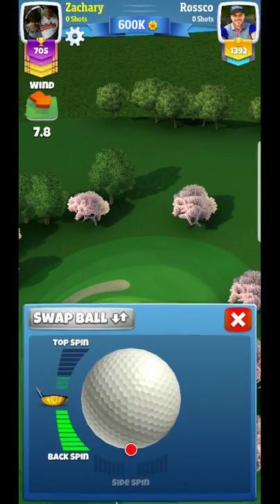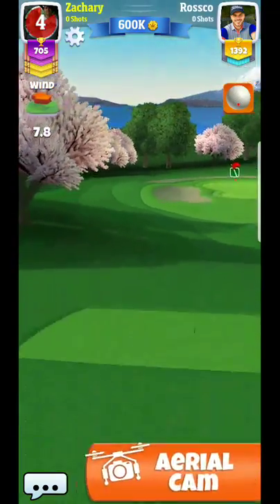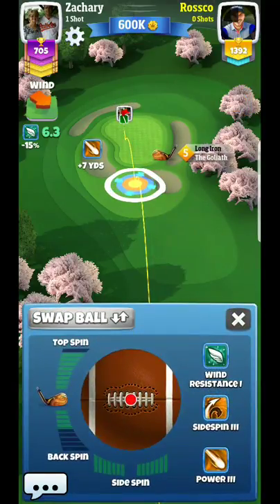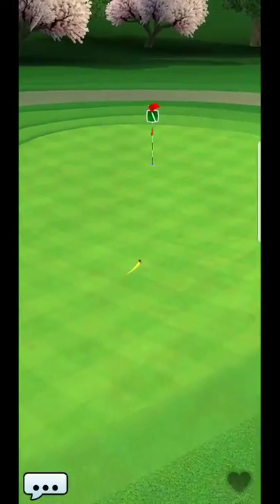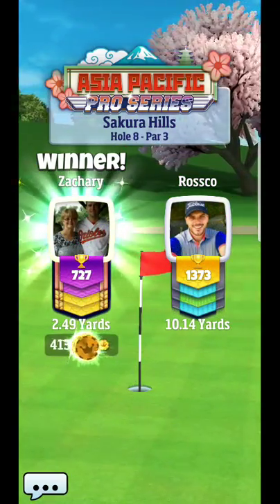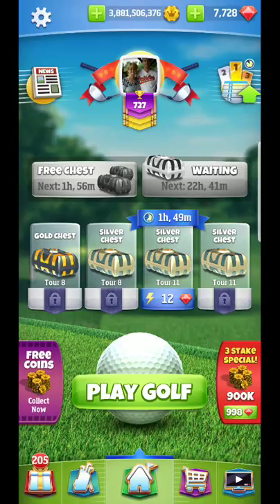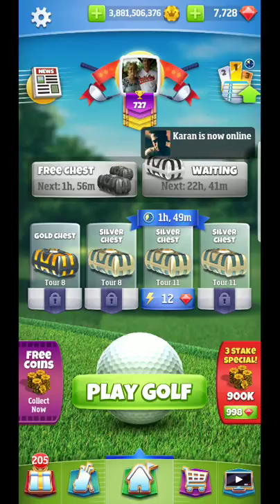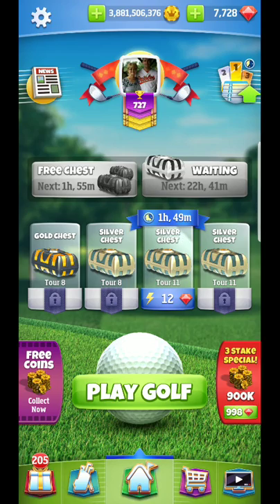Golf Clash Tour 8 Sakura Hills shootout wind pointed at 430